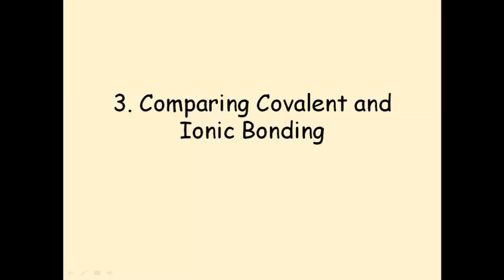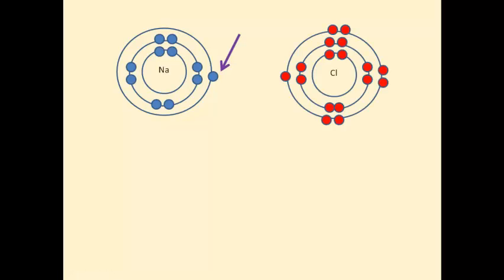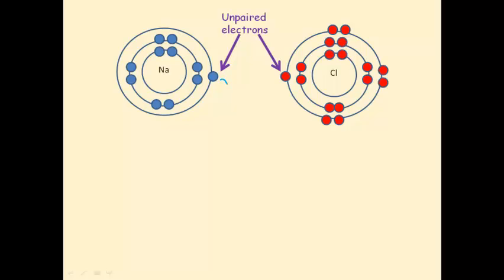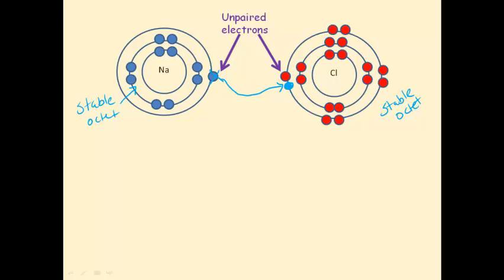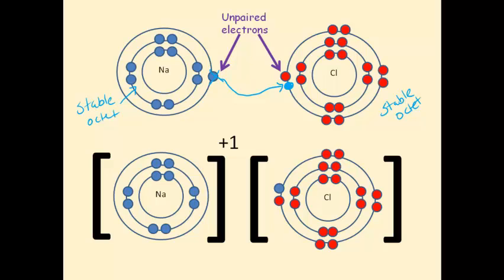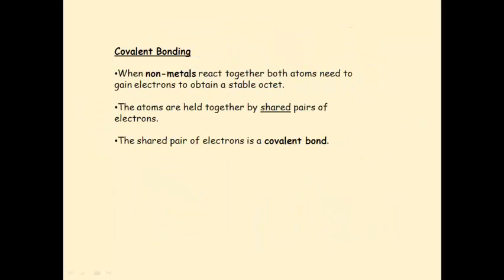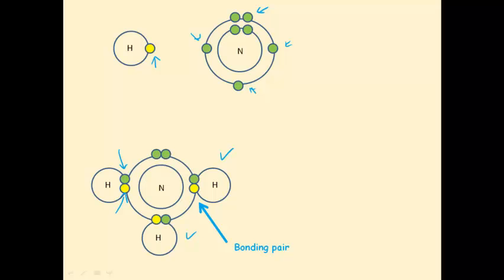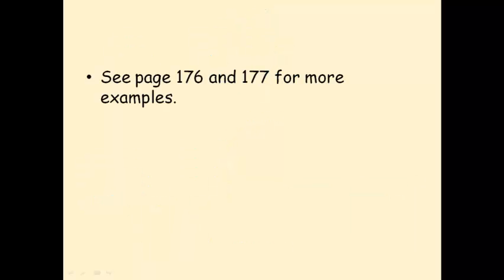3. A Closer Look at Covalent and Ionic Bonding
Shows paired and unpaired electrons in single atoms.  Also shows lone pairs and bonding pairs in covalent bonding.